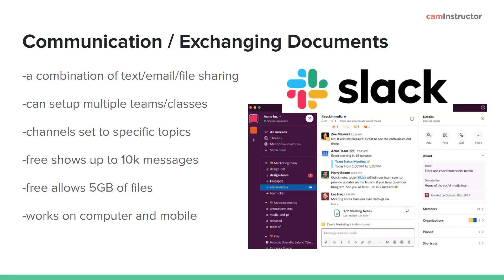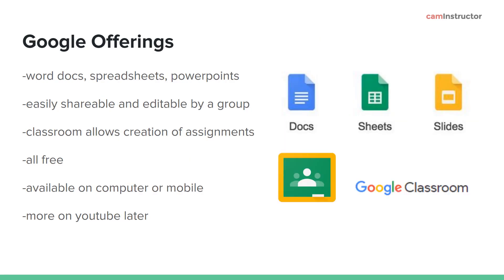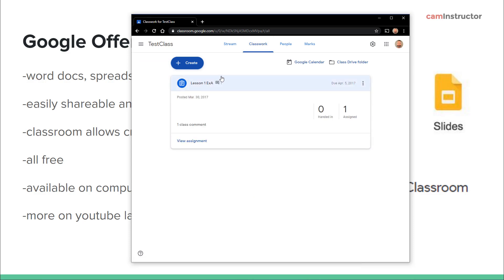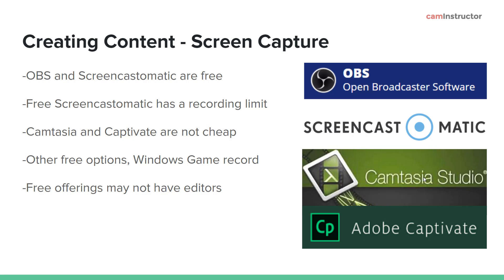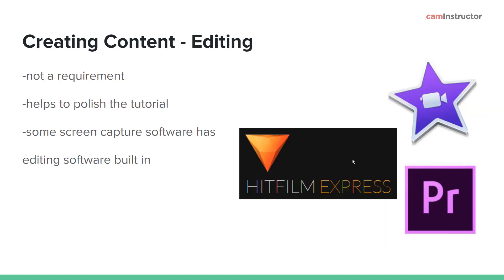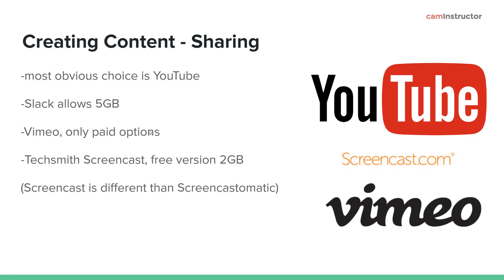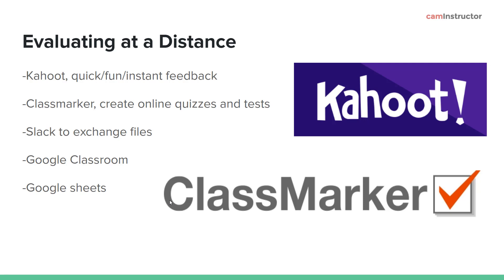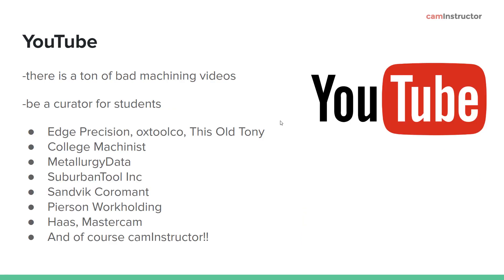Tools for Online Teaching and Learning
This video was a portion of today's webinar...

Many of you find yourself in a unique situation right now. You may be scrambling trying to find ways to connect with, or deliver content to, your students and/or colleges. In this blog posting I'll share some of the tools I use and provide some alternatives as well. If you have found other useful tools, please share.

Edge Precision - Probably the best machinist on Youtube.

This Old Tony - Very funny commentary yet still informative.

OxToolCo - aka Tom Lipton, if you don't know who that is you need to watch.

College Machinist - Some videos on old manual machines.

MetallurgyData - Makes metallurgy a little less boring :)

SuburbanTool Inc - So much amazing information from Don!

Sandvik Coromant - Nothing needs to be said here, they make great educational content.

Pierson Workholding - A newer channel I only found a short time ago. The Fixture Friday series is great!

Haas Automation - We all know and love these videos.

Mastercam - They seem to be increasing the output of content and its all good stuff.

camInstructor - I saved the best for last. After all this typing and linking, we deserve a little plug too right?

If you have other GREAT youtube channels, please share.